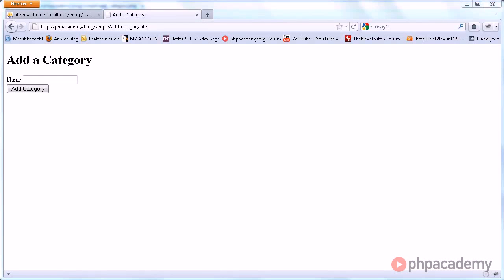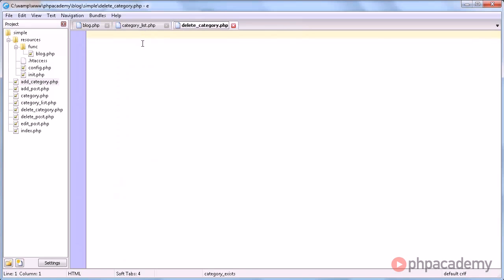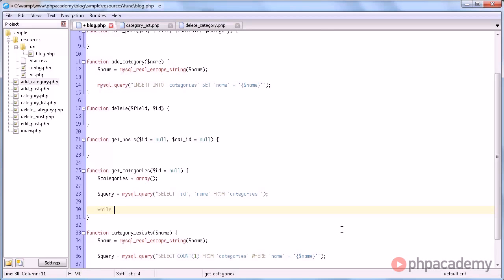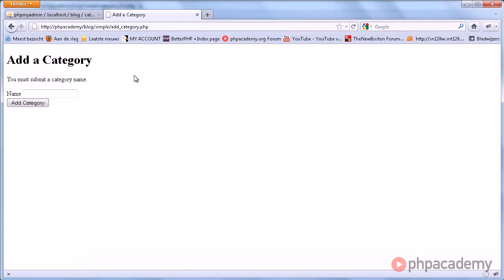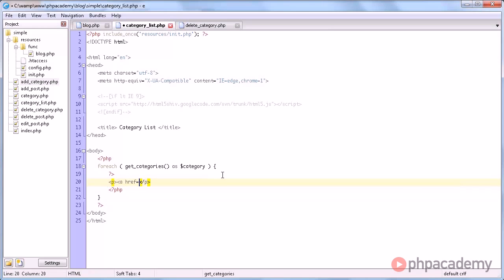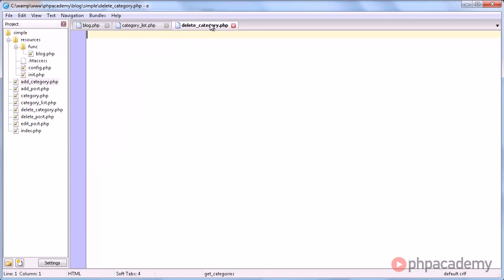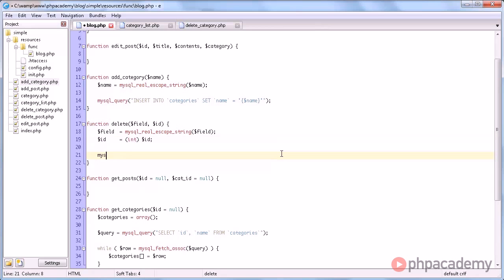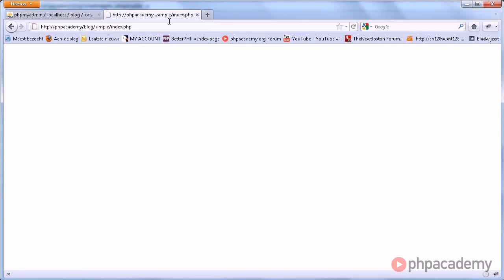PHP Tutorials Creating a Blog Part 5 11